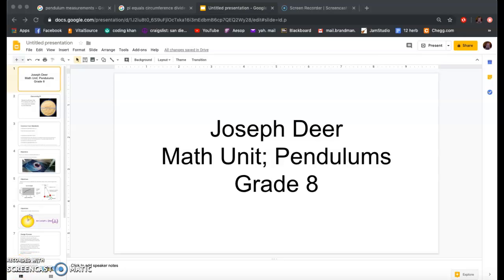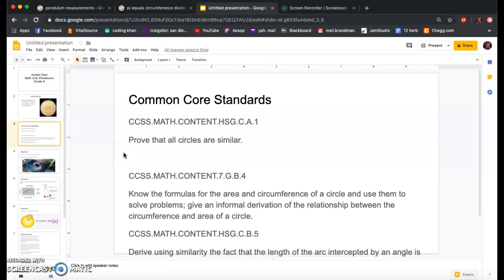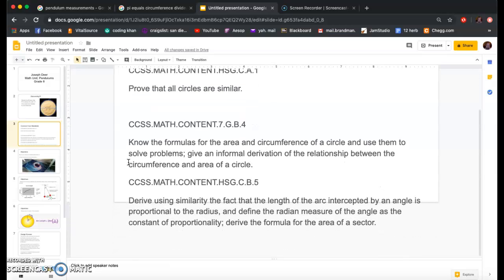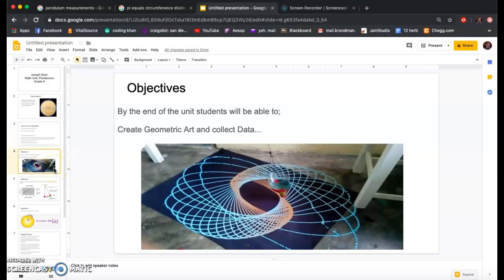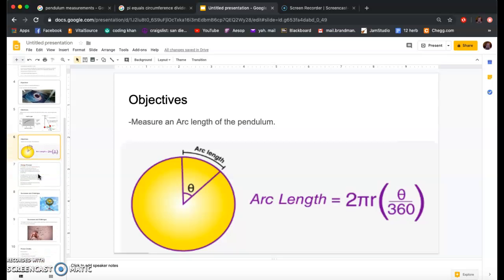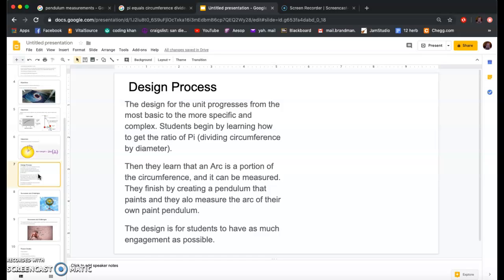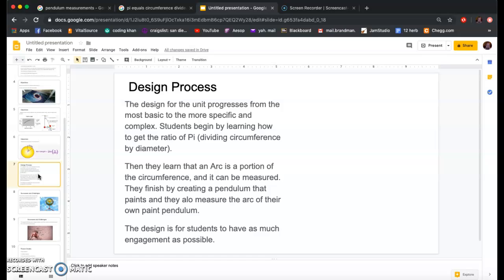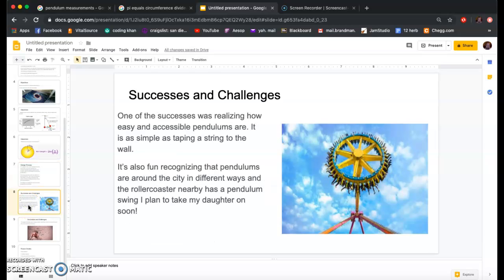524, Mini Unit Presentation; Pendulums